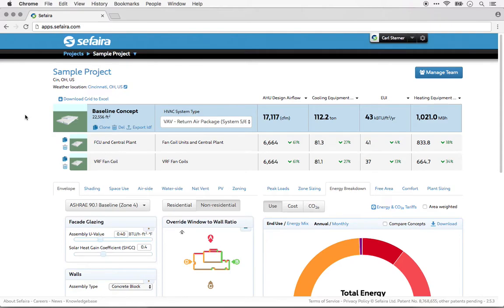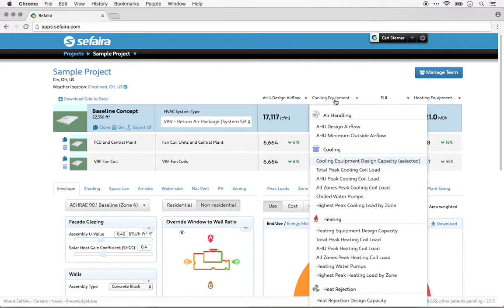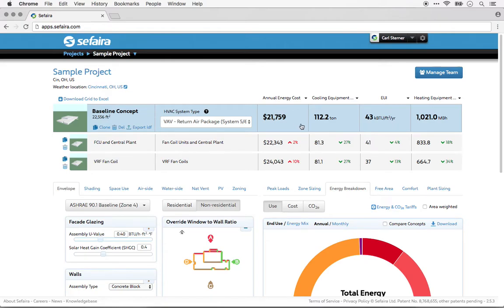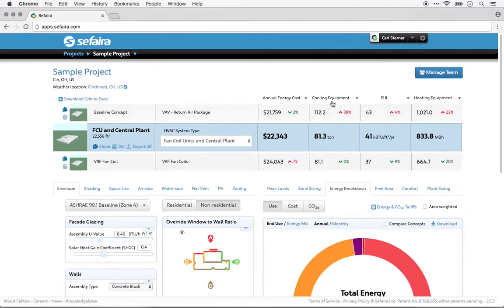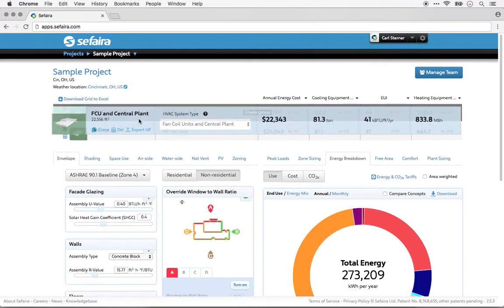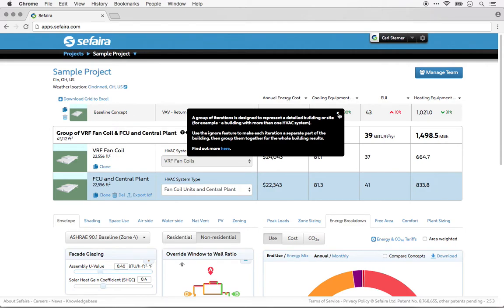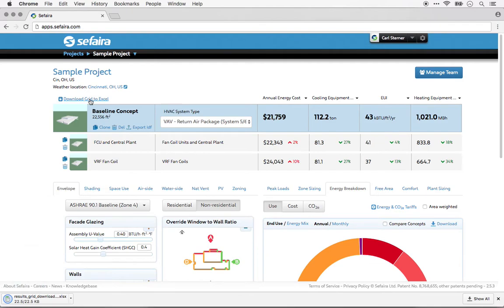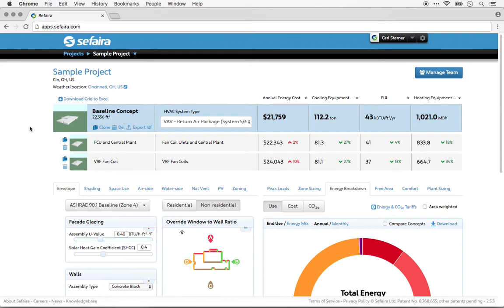27 Navigating the Results Grid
We provide both annual and peak results by default but did you know we provide many more metrics in the dropdown?